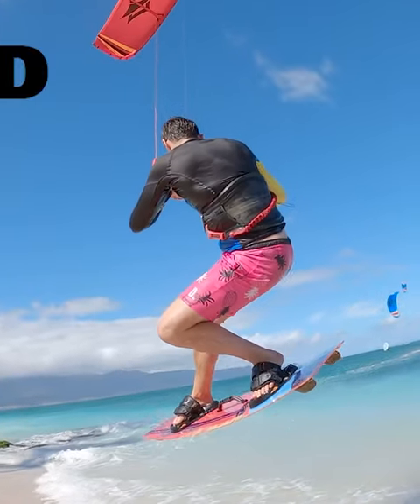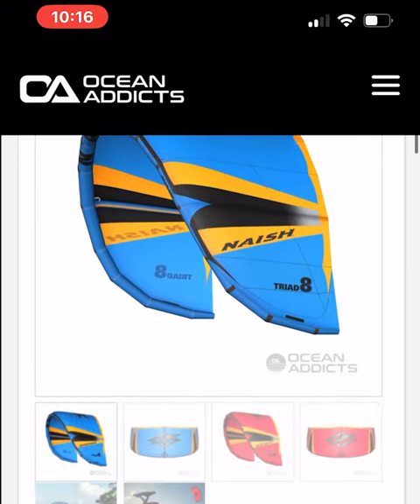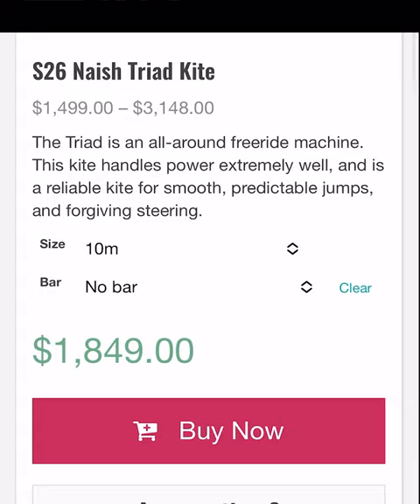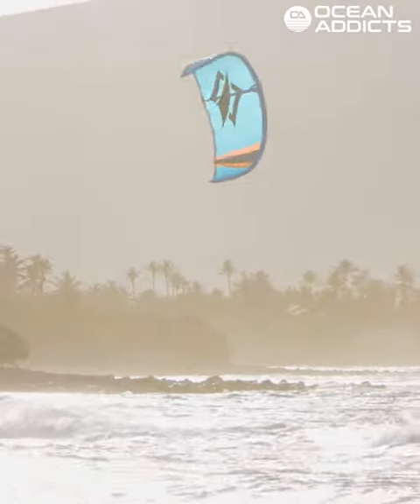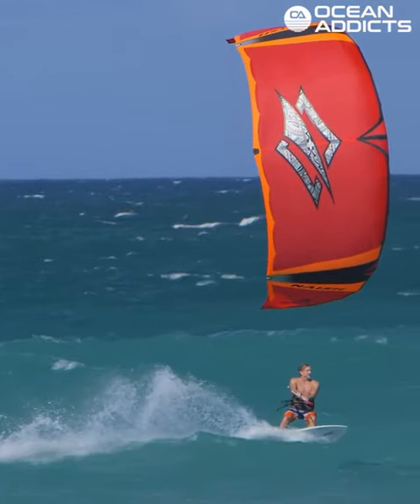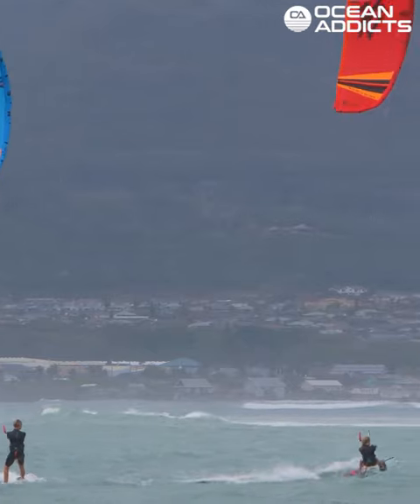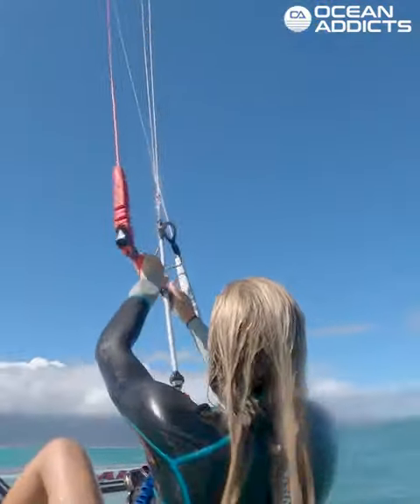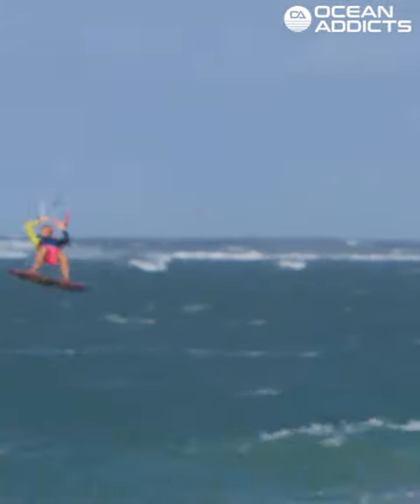Naish Triad Kite S26 On Sale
The Naish Triad is an all-around freeride machine. This kite handles power extremely well, and is a reliable kite for smooth, predictable jumps, and forgiving steering. S26 on sale now! Grab yourself a bargain - come see us today for all your kite / wing / foil & sup gear! Gift vouchers available.